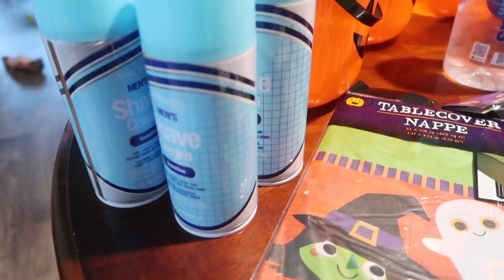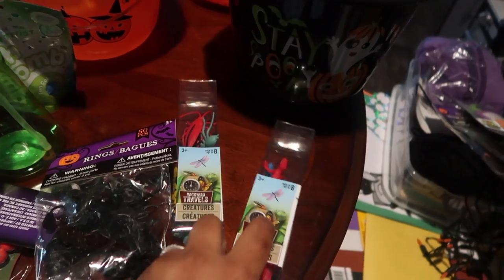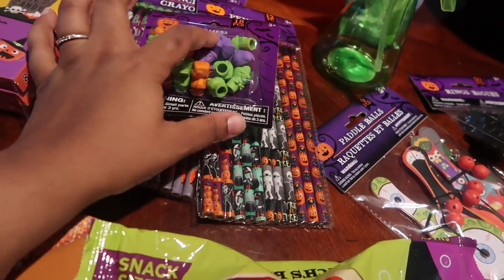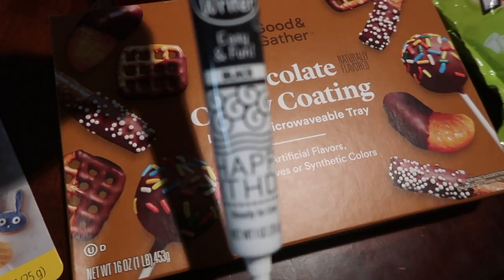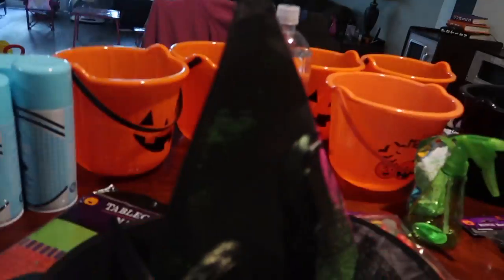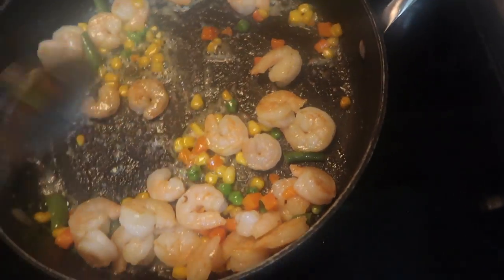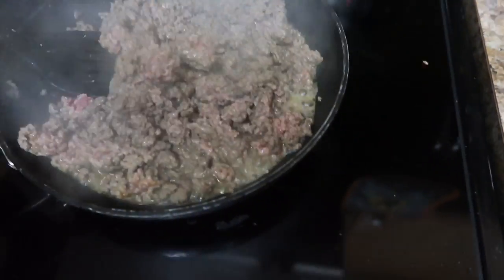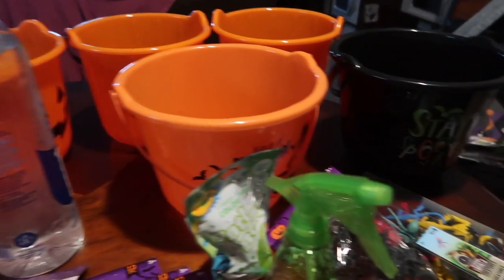VLOGTOBER Ep. 15 - Mini "Boo Basket"/Theme Night Haul - HUSBAND FRIENDLY LUNCH AND DINNER RECIPES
In this video you get to see some of the amazing guts we plan to put in thee BOO BASKETS for the children in our "village". I love doing fun things line this! Makes me happy. Also, I'll be sharing two easy husband approved recipes that can be thrown together as quick as the happiness that spreads through your husband's heart when you open your eyes in the morning :) One for lunch and the other for dinner. I hope that you enjoy:)

***MY ARSENAL***

Greetings all! You'll find videos about motherhood, marriage, and the lifestyle of a woman that has to have a theme for almost everything and a place to share it. That place is YouTube. I hope that here on Jazzy As A Mama you can find hope, peace, spirituality, a sense of comfort, and a little silliness ain't never hurt NOBODY :) Moms let's unite! Again, welcome!